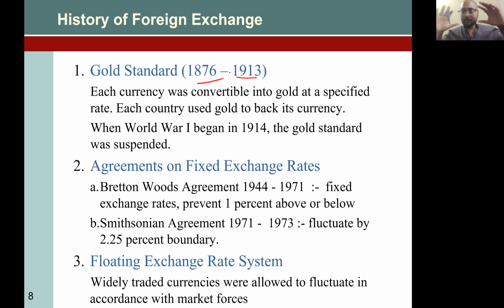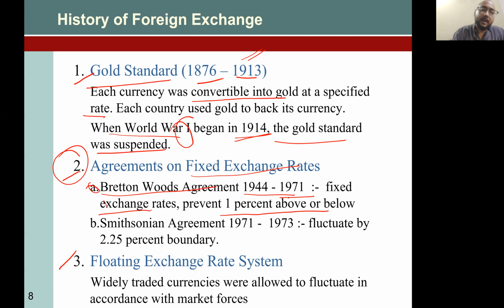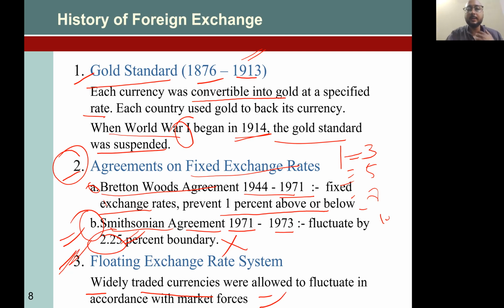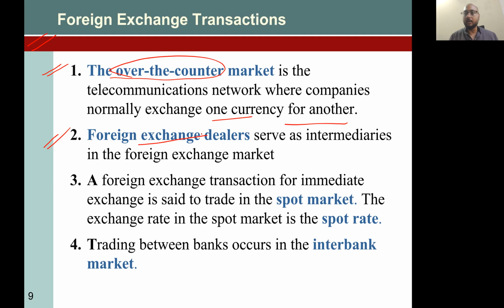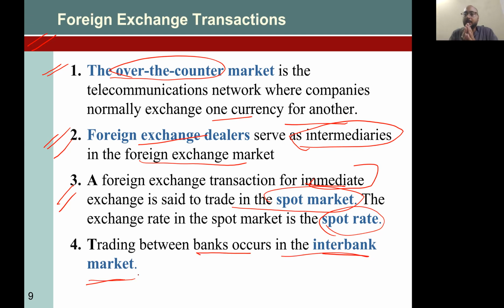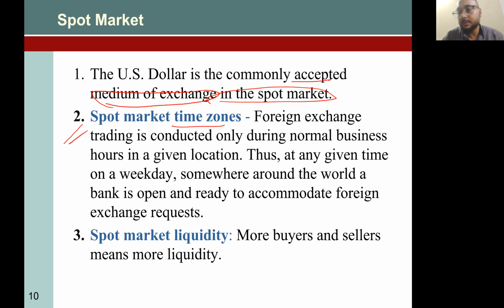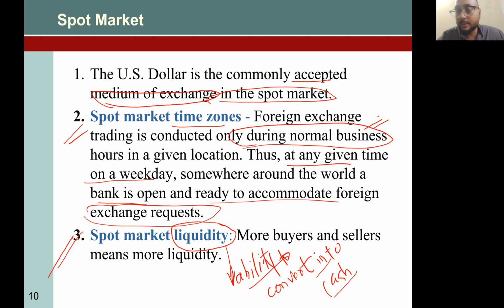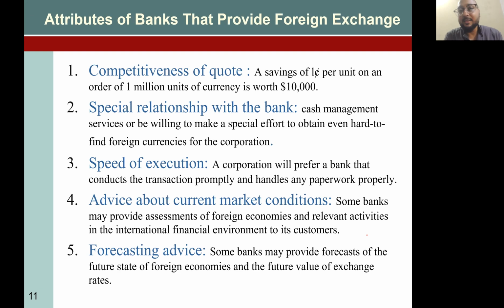International Finance (Fall 2022) Lecture 3 - International Flow of Funds - 4